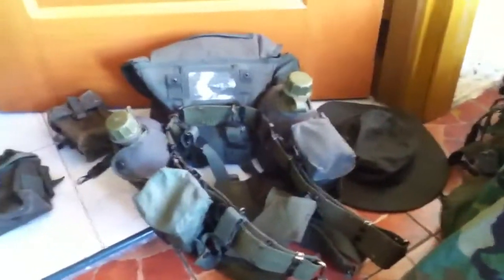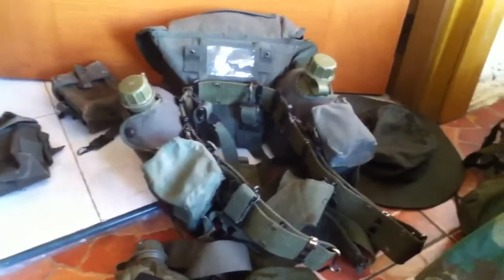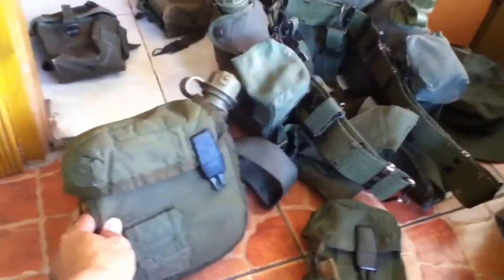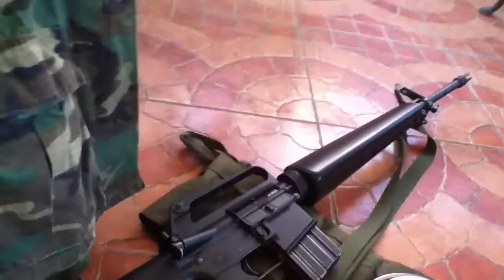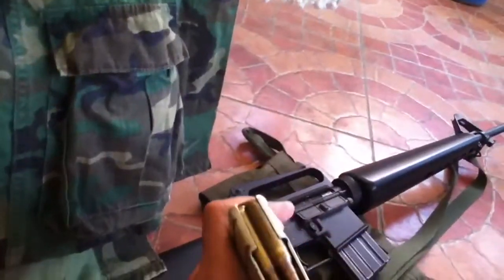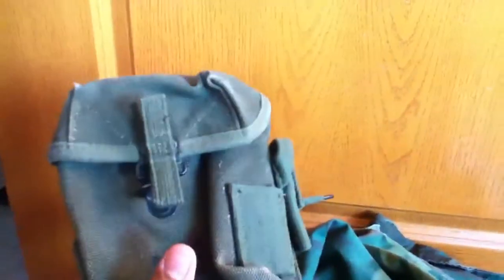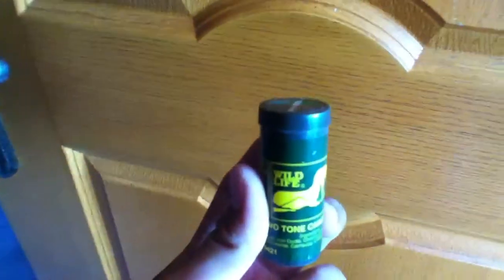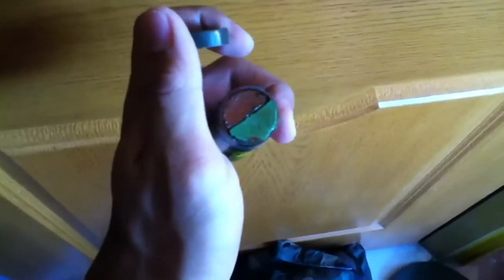LRRP gear vietnam